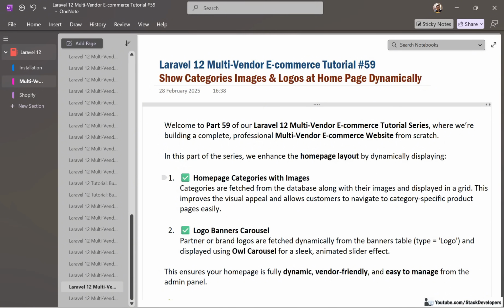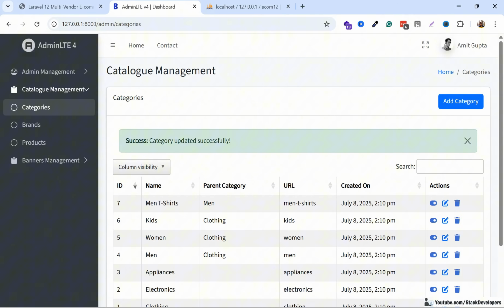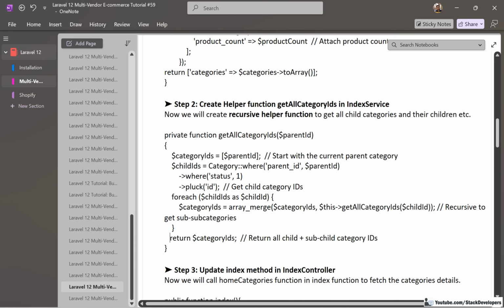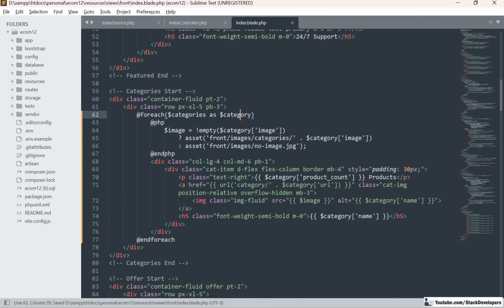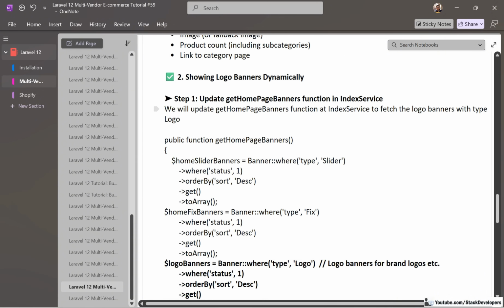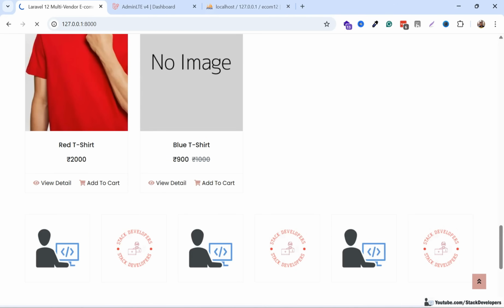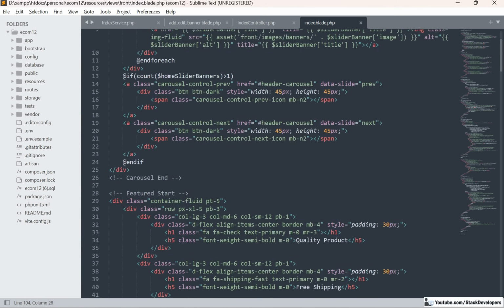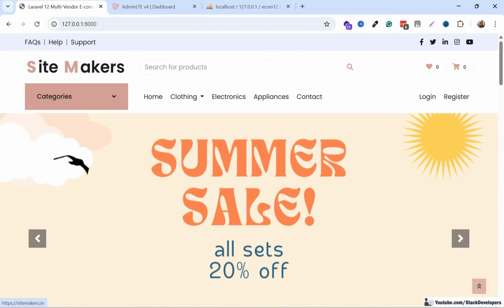Laravel 12 Tutorial #59 | Multi Vendor E-com | Update Home Page | Show Categories and Logos Images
In this part of the series, we enhance the homepage layout by dynamically displaying:

1. ✅ Homepage Categories with ImagesCategories are fetched from the database along with their images and displayed in a grid. This improves the visual appeal and allows customers to navigate to category-specific product pages easily.

2. ✅ Logo Banners CarouselPartner or brand logos are fetched dynamically from the banners table (type = 'Logo') and displayed using Owl Carousel for a sleek, animated slider effect.

This ensures your homepage is fully dynamic, vendor-friendly, and easy to manage from the admin panel.

🧩 Steps and Complete Code

✅ 1. Showing Homepage Categories with Images

➤ Step 1: Create homeCategories function in IndexService
We will create this function to fetch top-level categories and their total product count, including subcategories and sub-subcategories.

➤ Step 2: Create Helper function getAllCategoryIds in IndexService
Now we will create recursive helper function to get all child categories and their children etc.

➤ Step 3: Update index method in IndexController
Now we will call homeCategories function in index function to fetch the categories details.

➤ Step 4: Blade Code in index.blade.php
Now we will add foreach loop to display all main categories with their names and images.

🟢 What it does:
It shows top-level categories with:
 • Image (or fallback image)
 • Product count (including subcategories)
 • Link to category page

✅ 2. Showing Logo Banners Dynamically

➤ Step 1: Update getHomePageBanners function in IndexService
We will update getHomePageBanners function at IndexService to fetch the logo banners with type Logo

🟢 What it does:
Fetches all 3 types of banners: Slider, Fixed, and Logos. All must be status = 1.

➤ Step 2: Blade Code in index.blade.php
Now we will dynamically show logo banners in foreach loop at Home Page

🟢 What it does:
It loops through all Logo banners and shows them in an Owl Carousel for a vendor/partner/brand section.